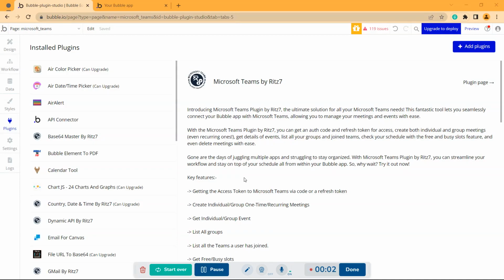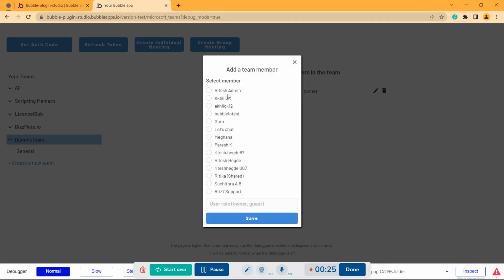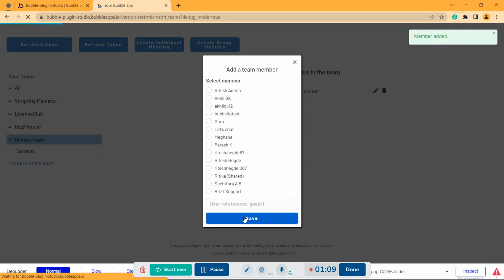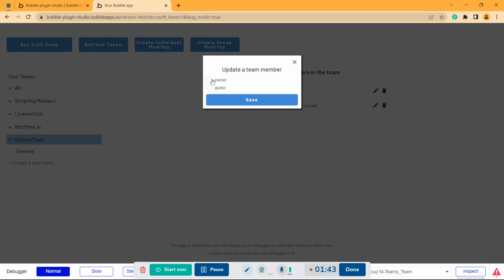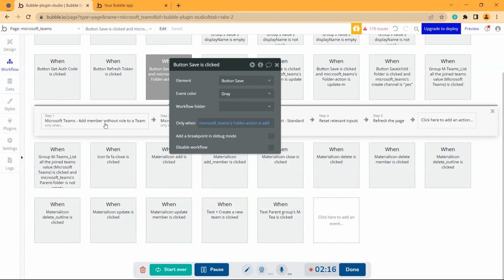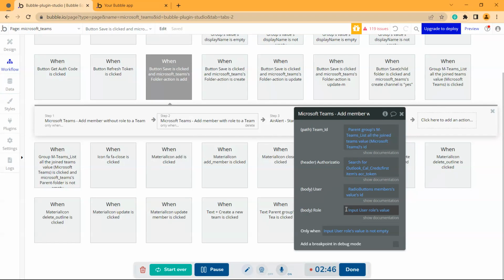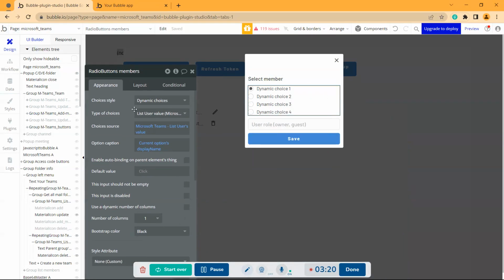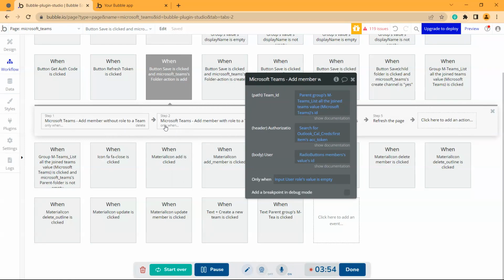Add_Update member to a team using Microsoft Teams